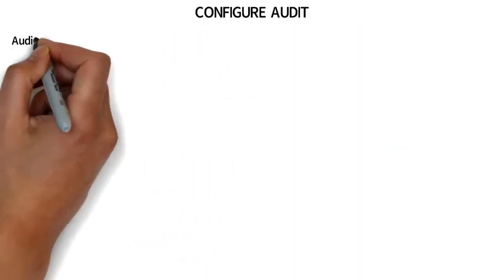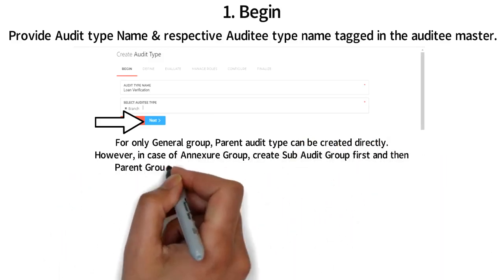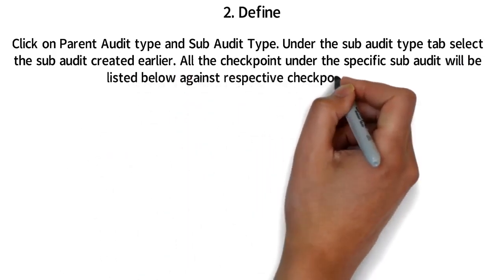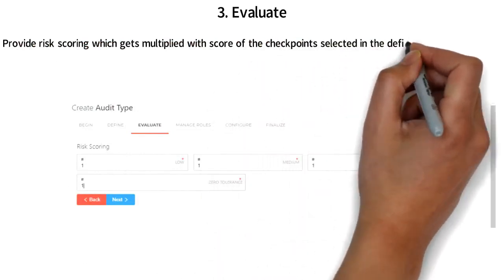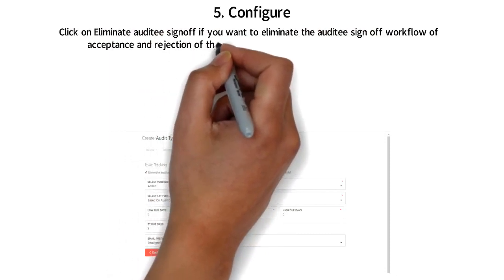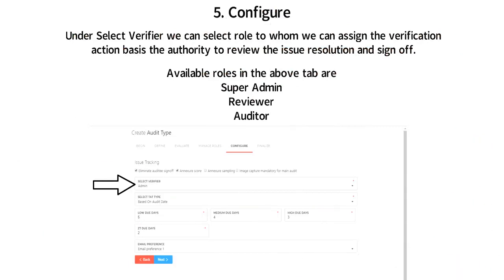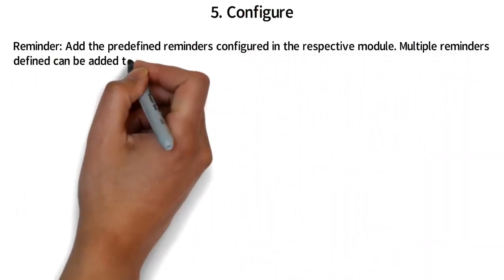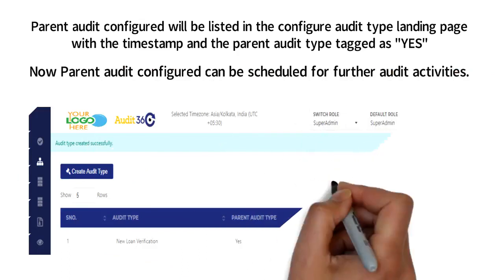Audit 360 Training Videos - Configure Audit